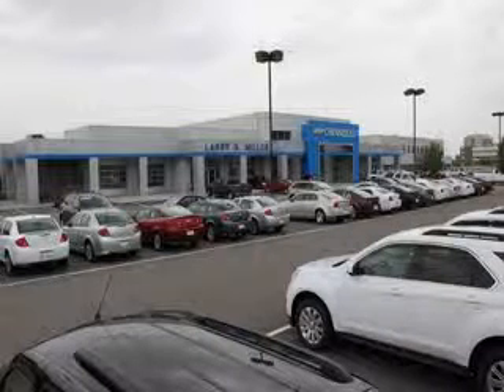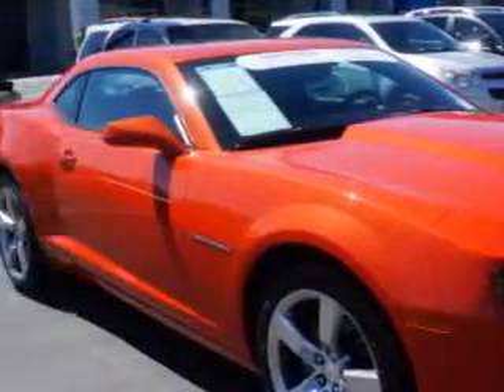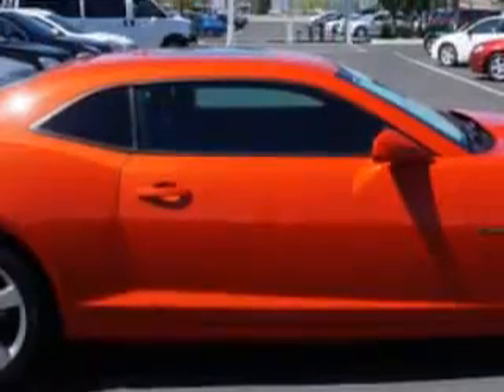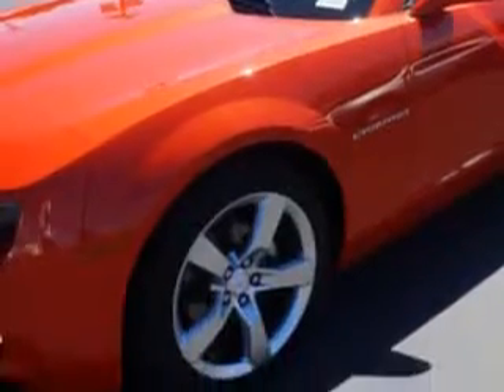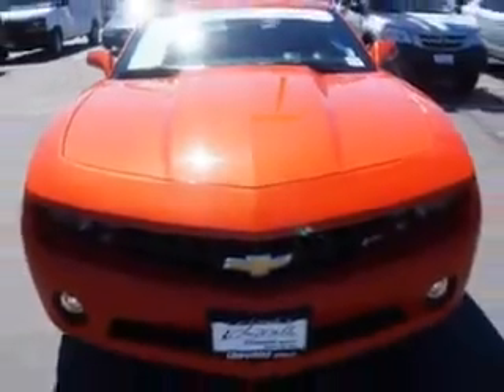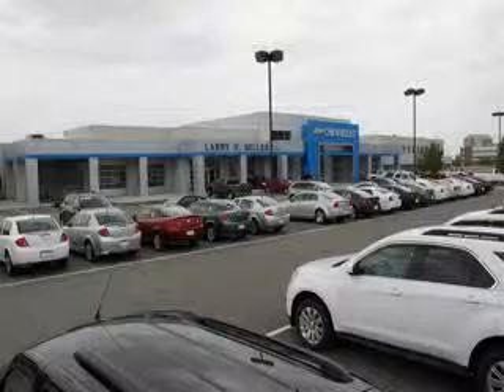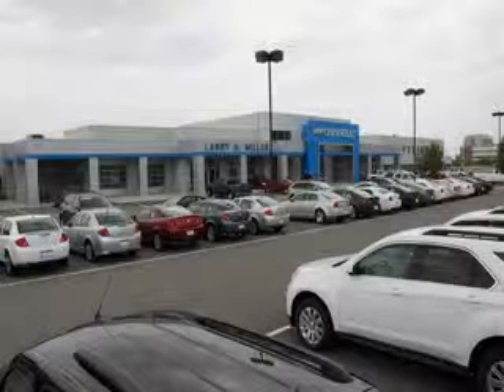2011 Chevrolet Camaro Larry H. Miller Chevrolet of Murray Murray, UT 84107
Chevrolet Camaro You will love this  Inferno Orange Metallic   Chevrolet Camaro Coupe, equipped with a 6 Cylinder engine and an automatic transmission. Enjoy this great car with features like Halogen Headlights, Driver Side Auto-Dimming Exterior Mirrors, Power Driver and Passenger Seating, Auto-Dimming Inside Rearview Mirror, Theft-Deterrent System, Heated Exterior Mirrors, Universal Garage Door Opener, Power Door Locks With Anti-Lockout Feature, Front Fog Lights, Leather Upholstery, Onstar With Turn-By-Turn Navigation, Rolling Code Security, Xm Satellite Radio, and much more. Enjoy the drive and have peace of mind in this  Chevrolet Camaro. See us at Larry H. Miller Chevrolet of Murray today!
MILES: 34,132
VIN:2G1FC1ED2B9100055

5500 South State ST.